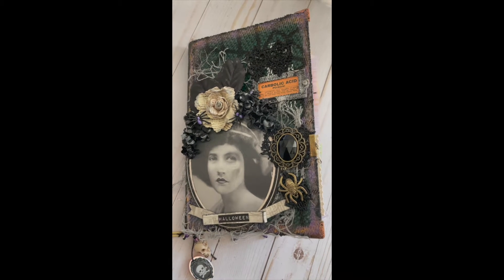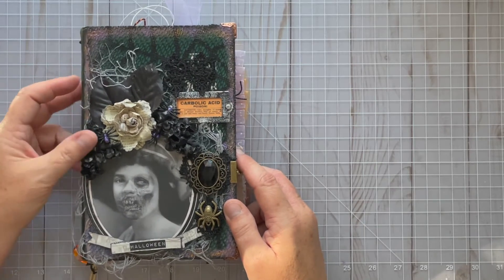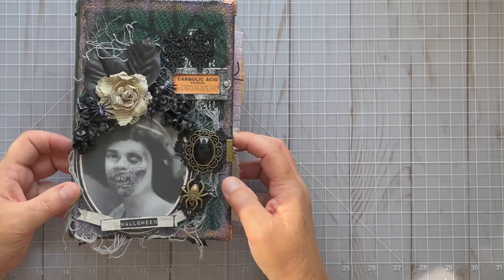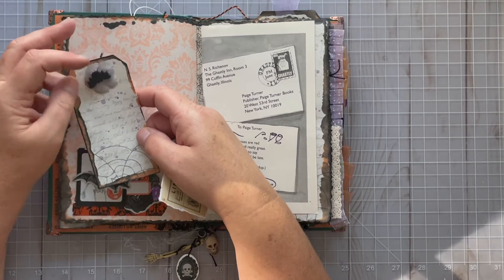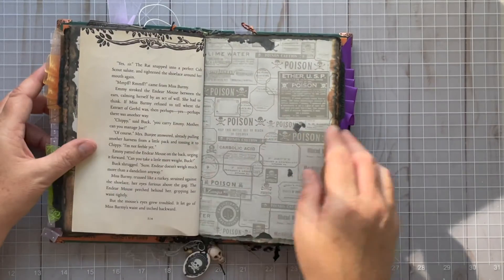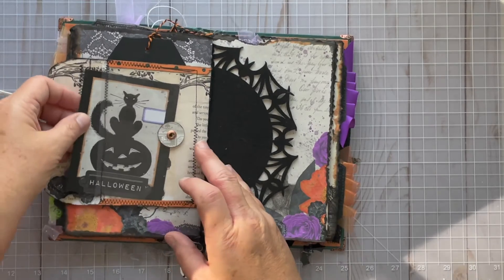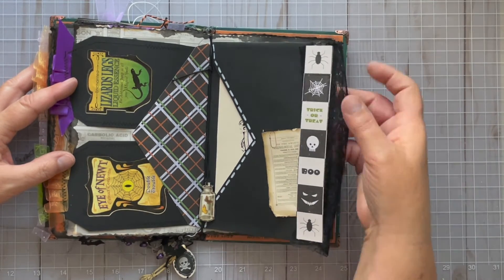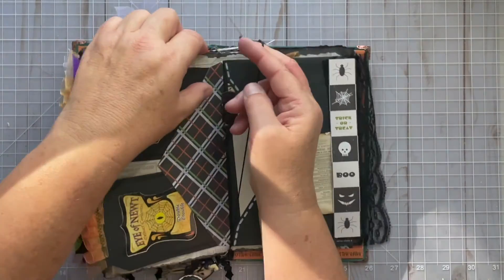Pick Your Poison Journal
JOIN ME as I share my completed Cara Brandon Creations Design Team Project featuring her Haunting Halloween digital kit. I had a lot of fun playing along with Cara's Dollar Store//Stashbuster Challenge to complete this journal.

The digital kit used in this journal can be found in Cara Brandon's Etsy Shop:

These are the library cards I use in the journal
This is the brush cleaner I use

xoxo

This video is not intended for children under 18.